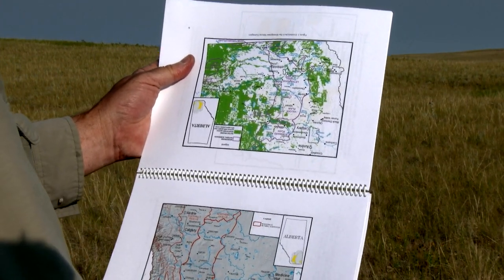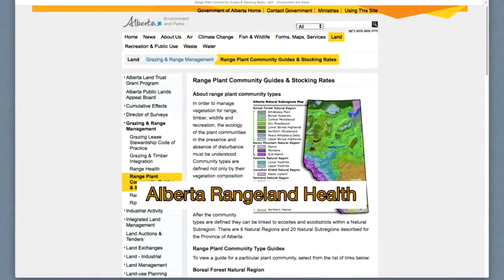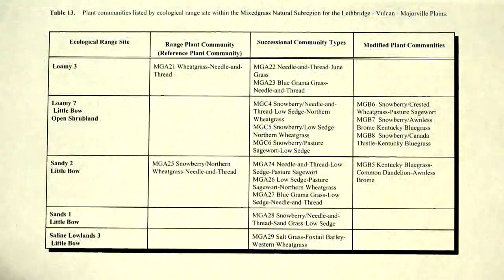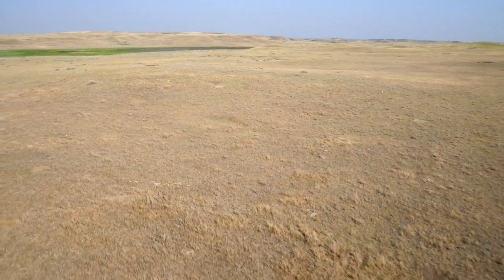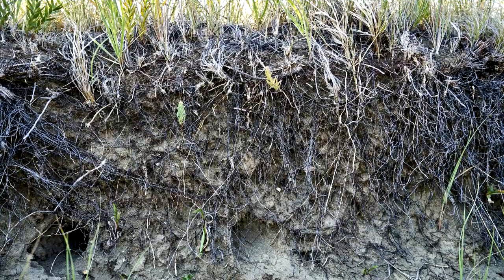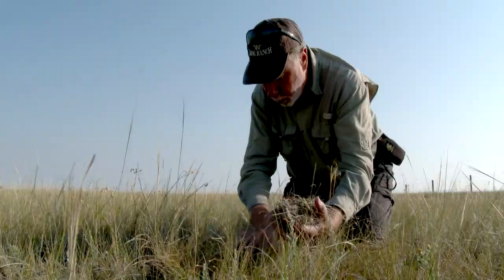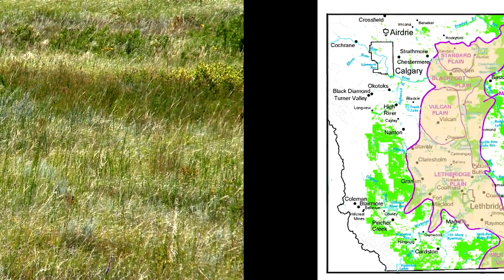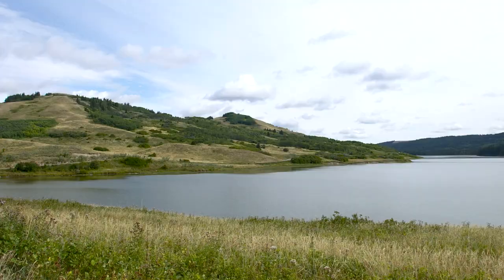Rangeland Health Assessment – Mixedgrass and Dry Mixedgrass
A healthy rangeland may look different in each region of Alberta due to soils, precipitation and historical use of the region. Range Plant Community guides are based on historical data and extensive region-specific research on plant community types and succession. These guides are a useful reference to evaluate the range health of sites in specific regions and calculate appropriate stocking rates.
In south eastern Alberta ecological regions, the Alberta Environment and Parks Mixedgrass and Dry Mixedgrass Plant Community Guides are used. These plant community guides can be found